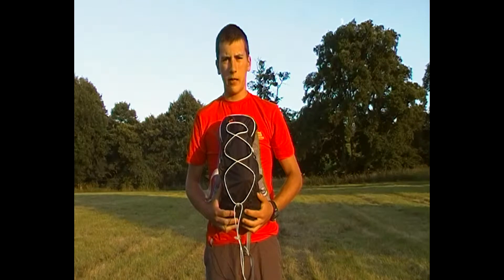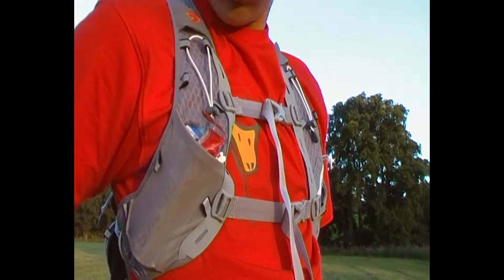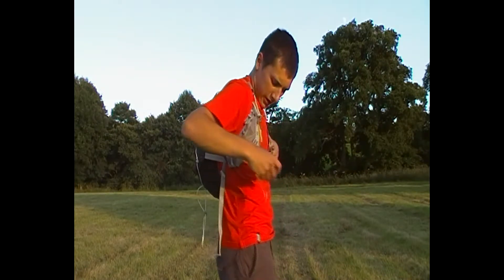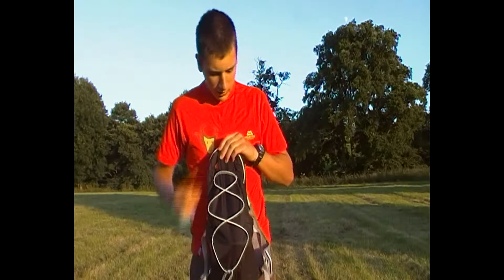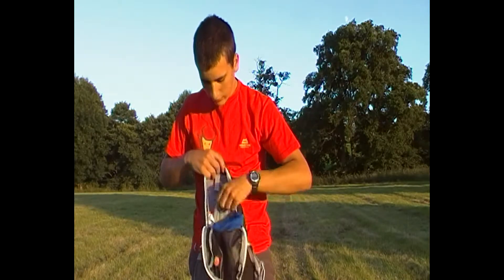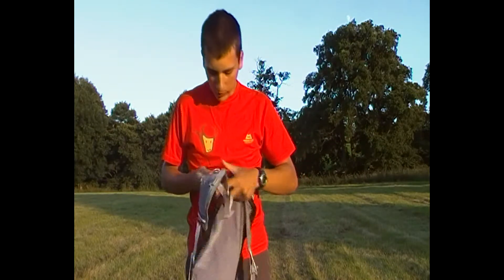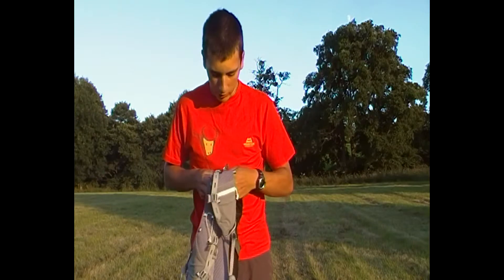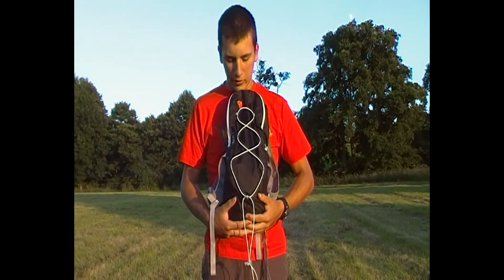Review - Mountain Hardwear Fluid 6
A review of the Mountain Hardwear Fluid 6